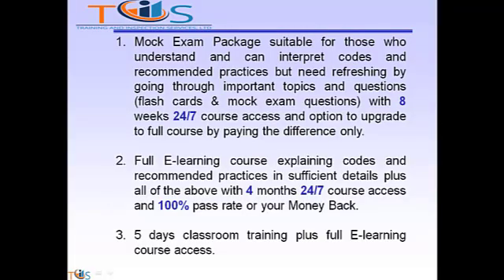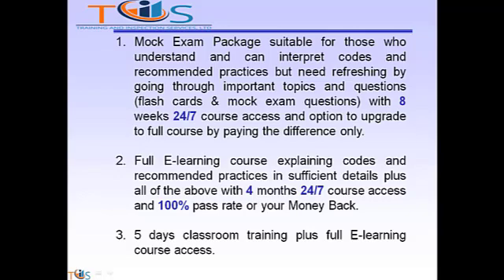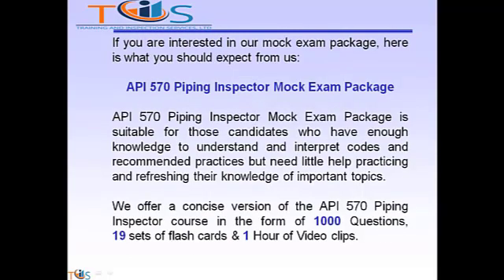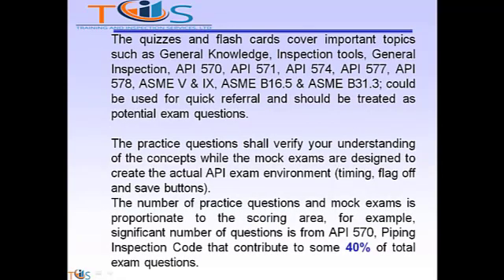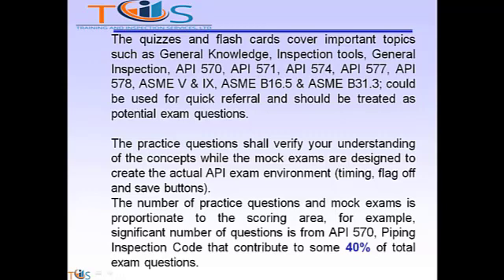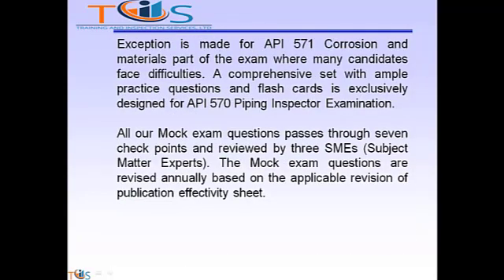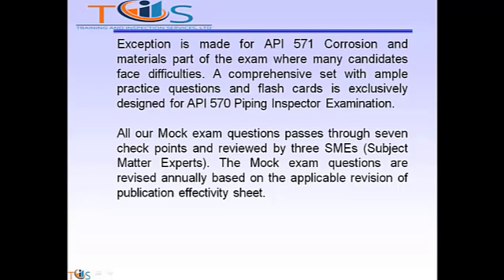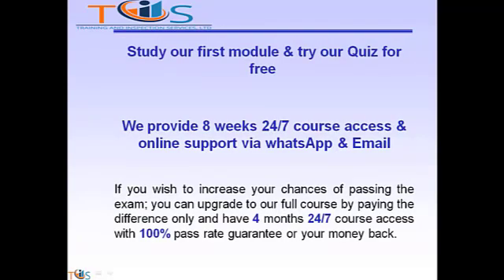API 570 Mock Exam Package | Free API 570 Sample Questions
API 570 Piping Inspector Mock Exam Package is suitable for those candidates who have enough knowledge to understand and interpret codes and recommended practices but need little help practicing and refreshing their knowledge of important topics.

We offer a concise version of the API 570 Piping Inspector course in the form of 1000 questions, 19 sets of flash cards & 1 Hour of Video clips.

The practice questions shall verify your understanding of the concepts while the mock exams are designed to create the actual API exam environment (timing, flag off and save buttons).

The number of practice questions and mock exams is proportionate to the scoring area, for example, significant number of questions is from API 570, Piping Inspection Code that contribute to some 40% of total exam questions.

Exception is made for API 571 Corrosion and materials part of the exam where many candidates face difficulties. A comprehensive set with ample practice questions and flash cards is exclusively designed for API 510 Pressure Vessel Inspector Examination.

 All our Mock exam questions passes through seven check points and reviewed by three SMEs (Subject Matter Experts). The Mock exam questions are revised annually based on the applicable revision of publication effectivity sheet.

As part of our continuous improvement campaign, we pay special attention to candidate’s feedback and queries, since these would highlight whether we could explain a topic well enough or not. The objective is to have the least amount of queries as one of our key performance indicators by enhancing clarity and transparency.